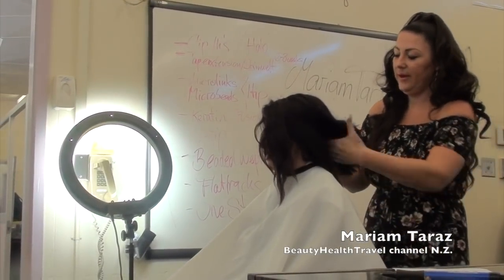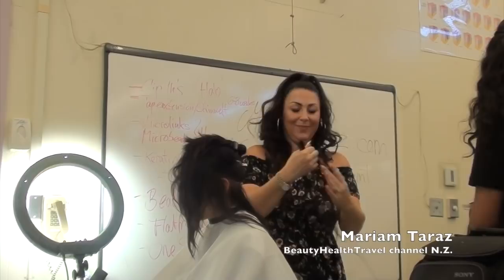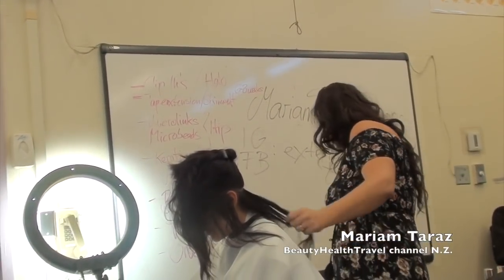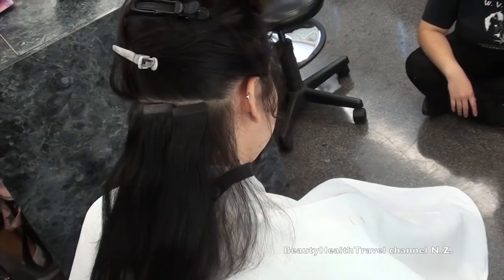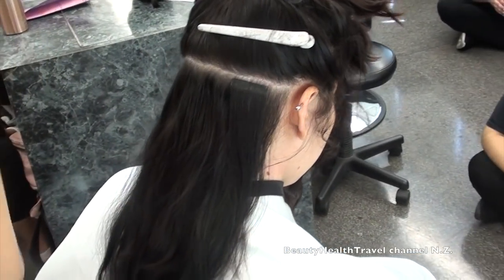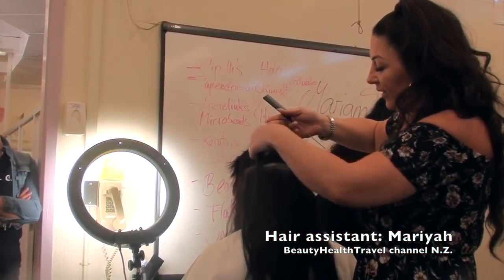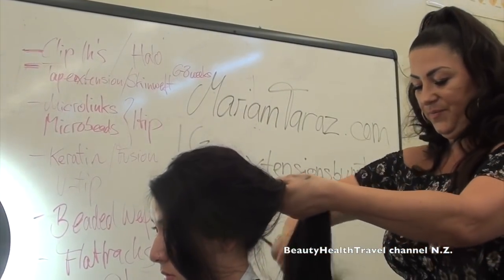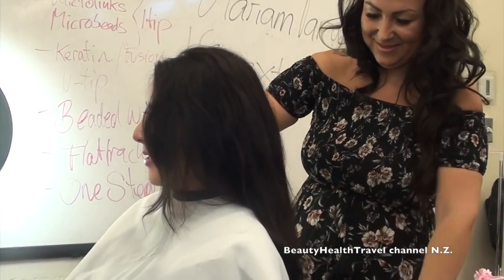. Tape Hair Extensions by Mariam Taraz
Learn how to place tape hair extensions and hot to make them look invisible without obvious shine. This video is for cosmetologists, beauty school students, hairdressers and salon professionals. Guest artist: Mariam Taraz, model: Amy, hair assistant: Mariyah, video byBeautyHealthTravel channel N.Z.
մազ ավելացնել, الشعر, коса, cabell, vlasy, juuksed, cheveux, nywele, ผม, saç, волосся, بال, tóc, gwallt, hår, hiukset, 髪, волосы, Hair extension,
Sambungan rambut, മുടി വിപുലീകരണം, Estensjoni tax-xagħar, Te toronga makawe, गंगावन, Үс,
कपाल विस्तार, Hår extension, Zowonjezera tsitsi, କେଶ ବିସ୍ତାର, د ویښتو غزول ، اکستنشن مو،
Nối tóc, Ulwandiso lweenwele, Estyniad gwallt, האָר פאַרלענגערונג Ifaagun irun, Ukunwetshwa kwezinwele,